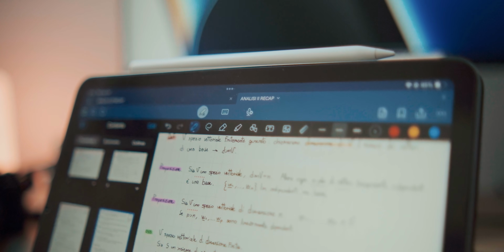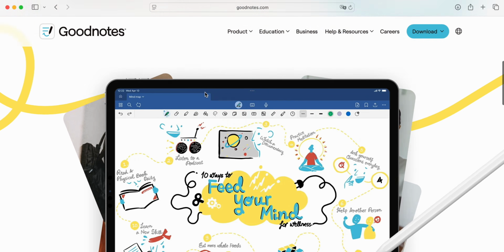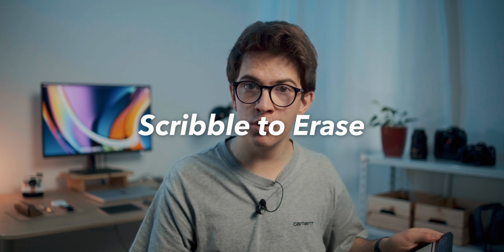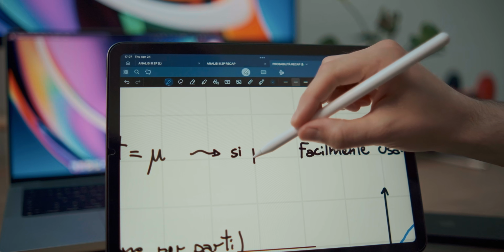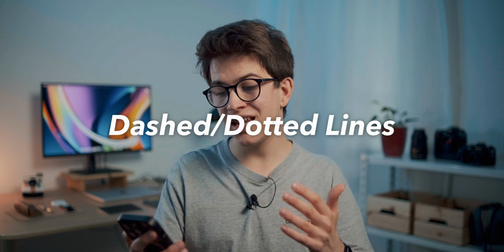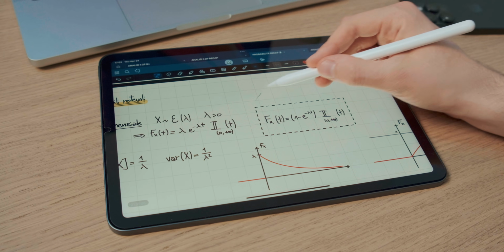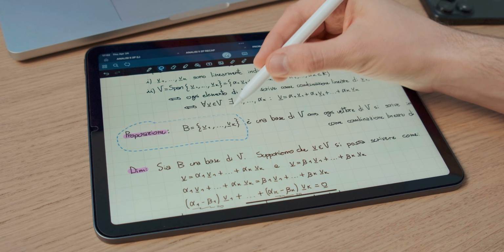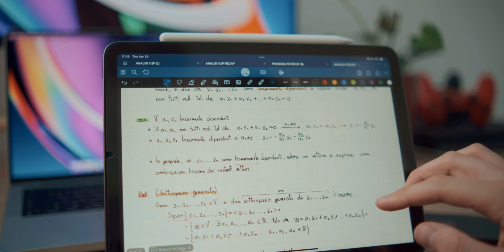GOODNOTES 6: my First Impressions!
Recently I made the upgrade from Goodnotes 5 to 6, switching to the newest version of probably one of the most famous apps for note-taking.
Here are my first impressions about this app, but a full review is going to come!

Chapters of the video:
0:00 intro
0:46 Goodnotes 5
2:22 Goodnotes 6
3:36 new features
7:37 full review coming...
8:28 outro

Color-graded with Dehancer